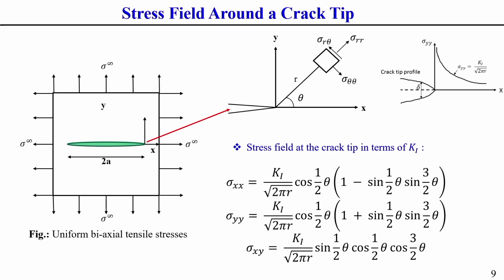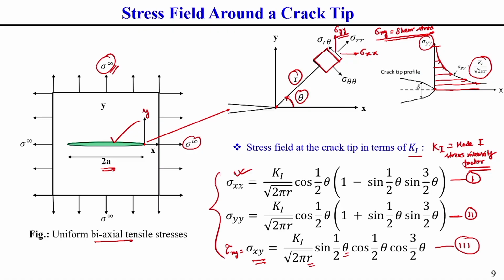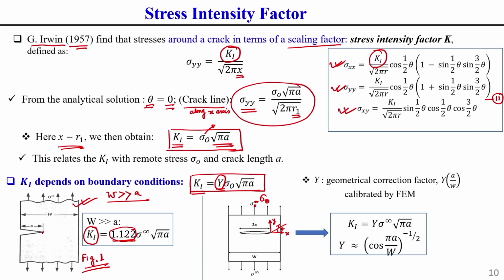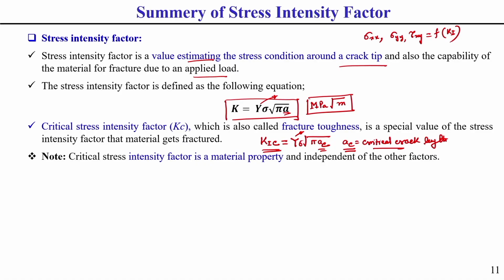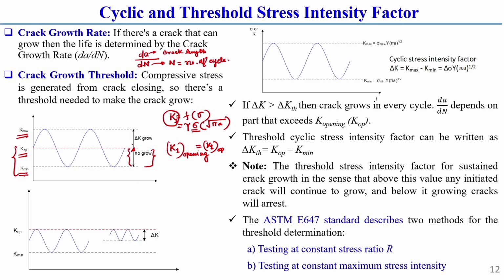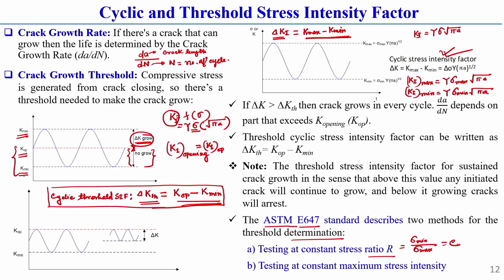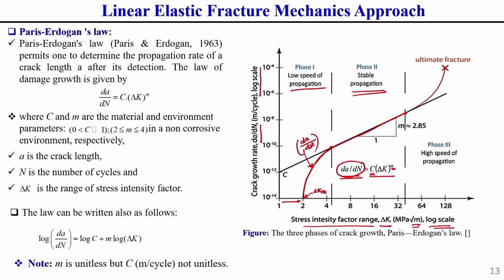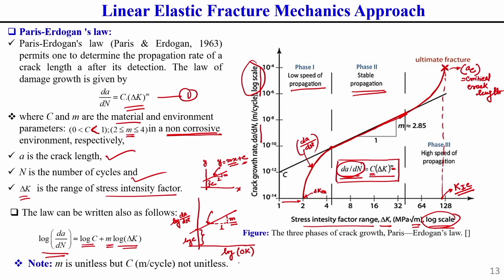Lec 46: Example of Basquin's Law of Fatigue and Linear Elastic Fracture Mechanics Approach